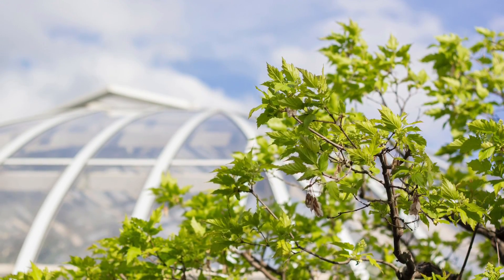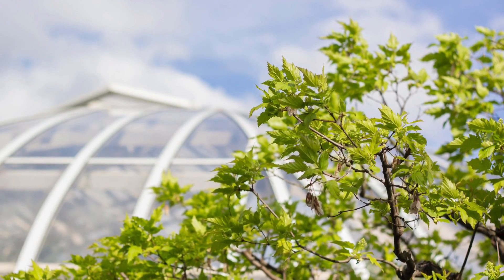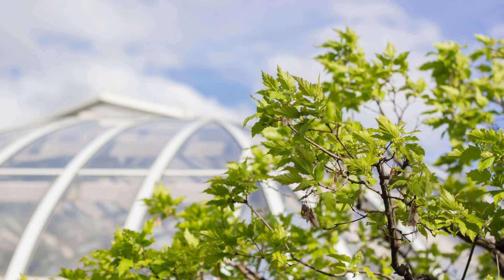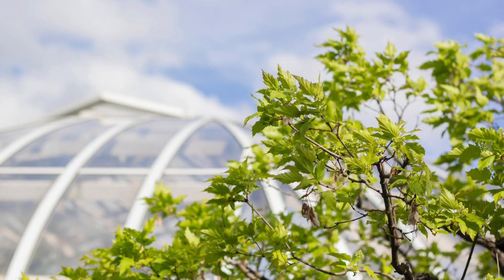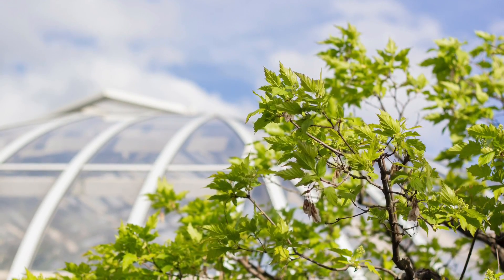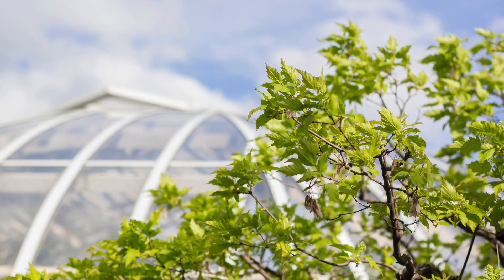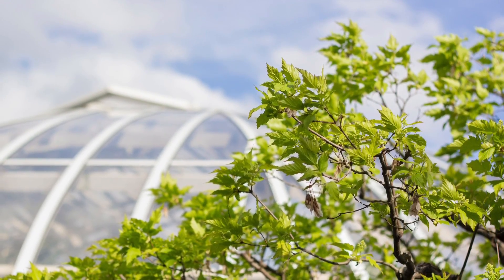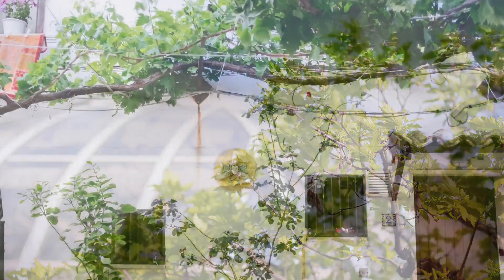Importance of gallbladder health with Dr. Ma PhD MD ND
About fertility females and gallbladder, this is the only place to explain why.